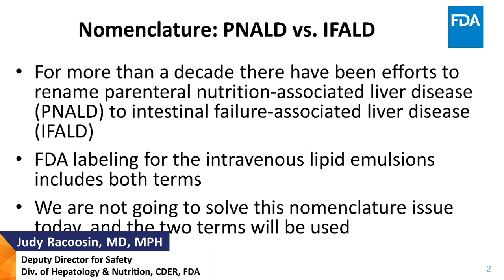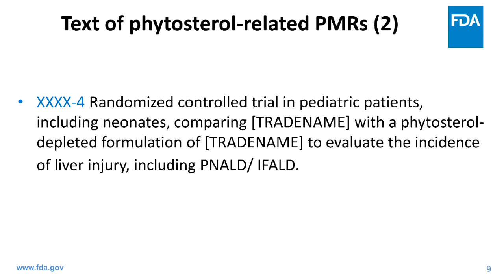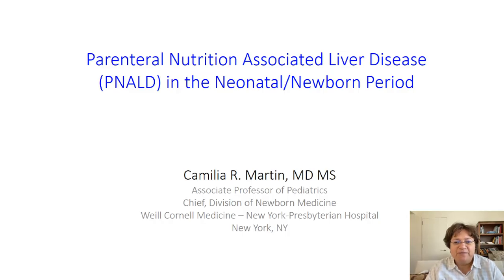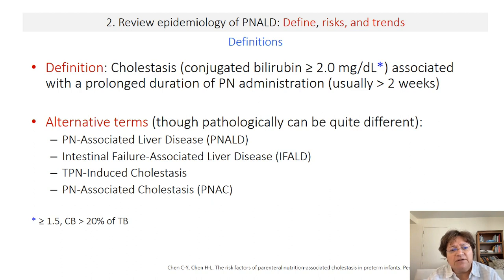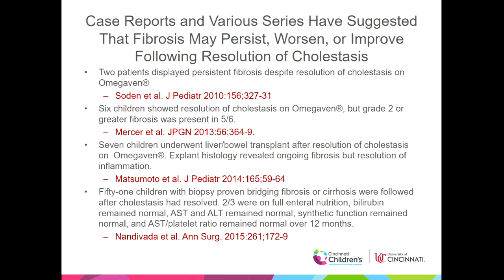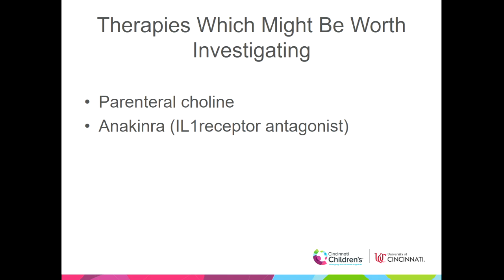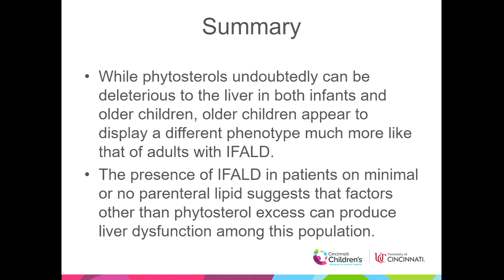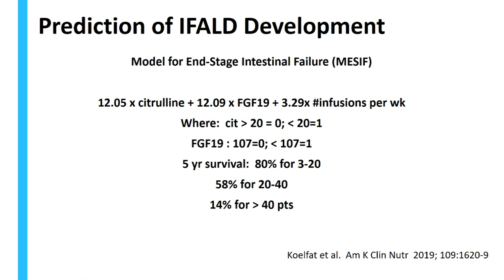FDA Workshop on the Role of Phytosterols in PNALD/IFALD – Session 1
This scientific workshop discusses the changing epidemiology of Parenteral nutrition-associated liver disease (PNALD)/ intestinal failure-associated liver disease (IFALD), strategies for managing PNALD/IFALD, the role of phytosterols in the disease process, and potential next steps for mitigating the risk of PNALD/IFALD.

0:00 FDA Introduction
13:23 Neonates and Infants Camelia Martin
37:25 Older Pediatric Patients
59:31 Adults
1:33:01 Panel Discussion

Presenters and Panel:

Judy Racoosin, MD, MPH
Deputy Director for Safety
Division of Hepatology and Nutrition
(DHN)
CDER

Camilia R. Martin, MD MS
Associate Professor of Pediatrics
Chief, Division of Newborn Medicine
New York-Presbyterian/Weill Cornell
Medical Center

Samuel A. Kocoshis, MD
Professor, University of Cincinnati Department of
Pediatrics
Medical Director, Small Bowel Transplantation Program
Medical Director, Intestinal Care Center

Alan Buchman, MD, MSPH
Professor of Clinical Surgery and Medical
Director
Intestinal Rehabilitation and Transplant
Center
University of Illinois at Chicago

David F. Mercer MD, PhD
Professor of Surgery
Director of Intestinal Rehabilitation
Program

M. Petrea Cober, PharmD
Professor, Pharmacy Practice
Director of Professional Development
Northeast Ohio Medical University
(NEOMED)
College of Pharmacy